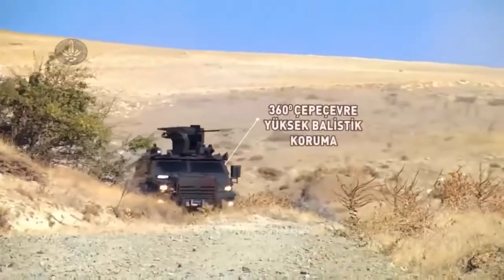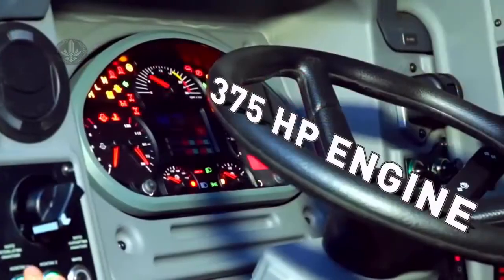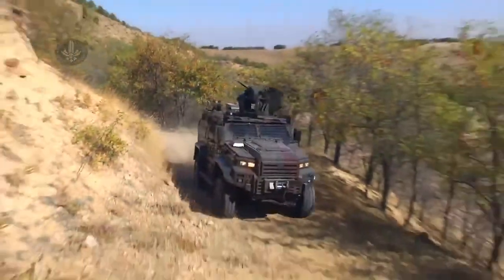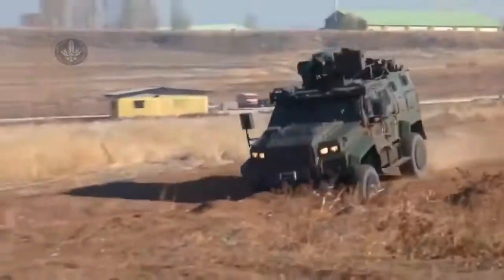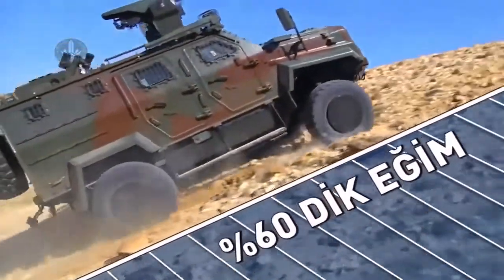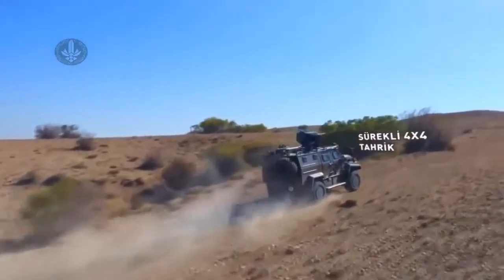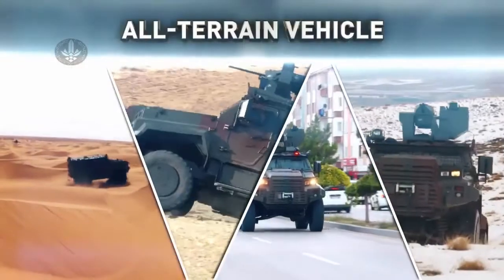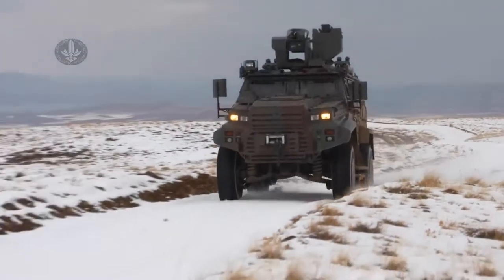Turkey - Nurol Makina Ejder Yalcin Tactical Armored Combat Vehicle - Anti Aircraft Gun - EN